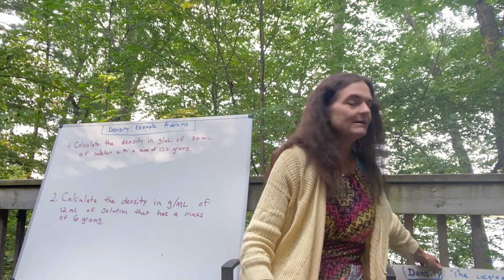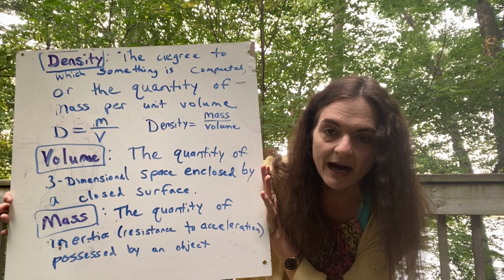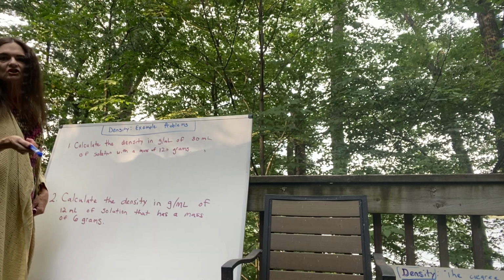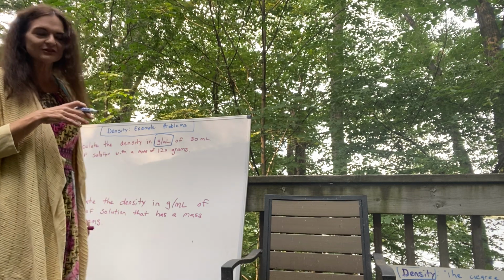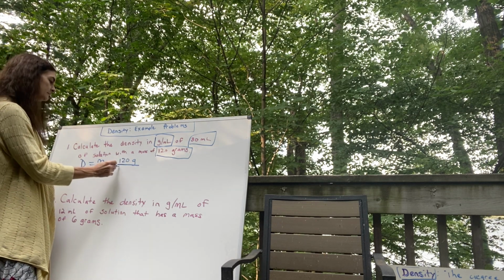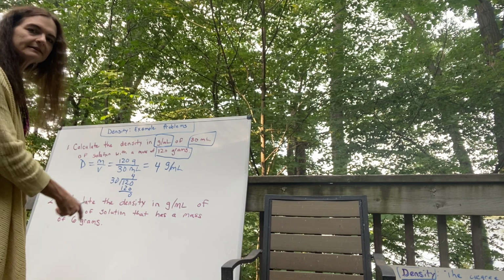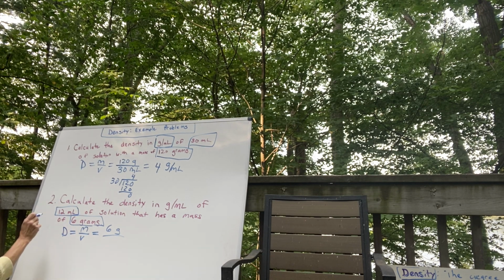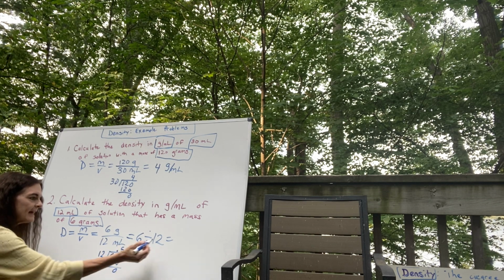Density Explanation (Science A)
Remember that the formula for density is mass divided by volume.  In this video, I will solve two sample problems.  Be sure to follow along and try to solve them yourself before you watch me solve them. You should also know that mass is defined in the course as the amount of space an object takes up.  If you have questions, be sure to ask.  --Mrs. Mitchell